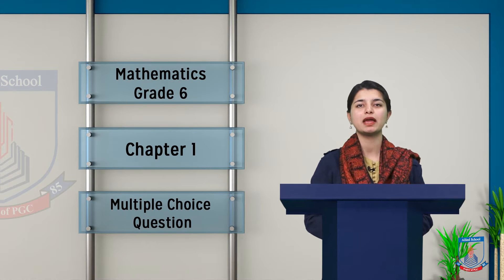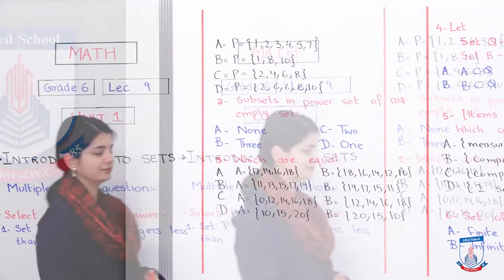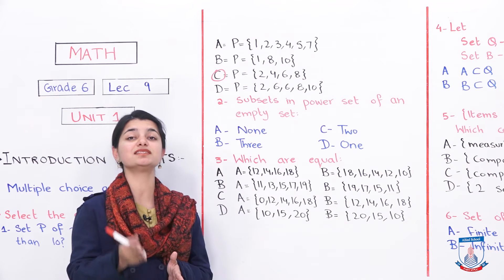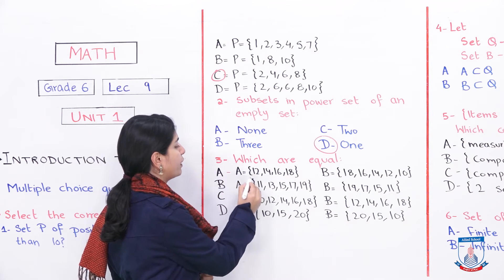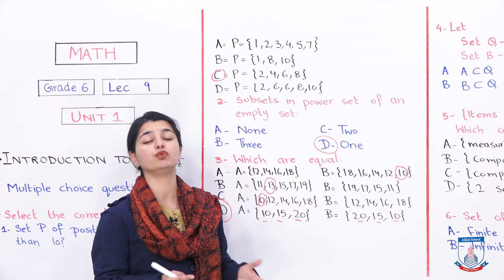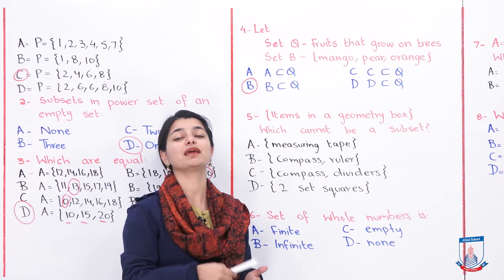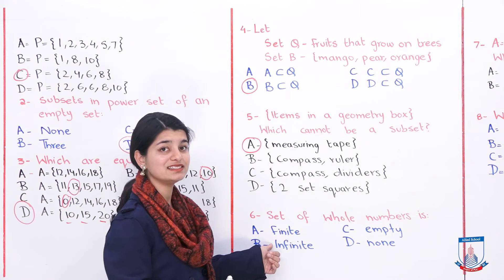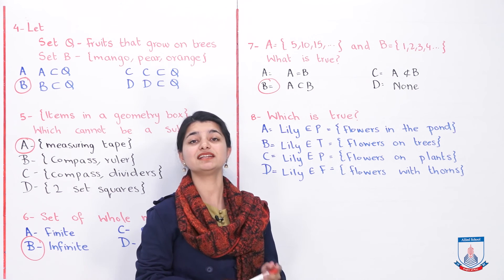Class 6 - Mathematics - Chapter 1 - Lecture 9 Introduction to sets - Allied Schools